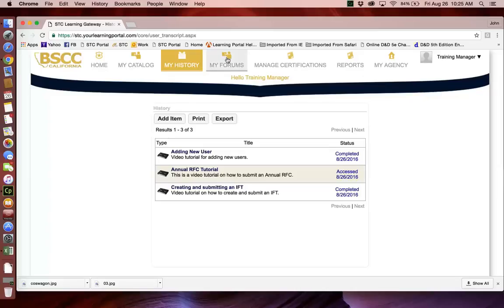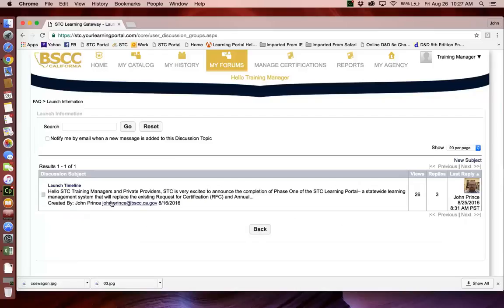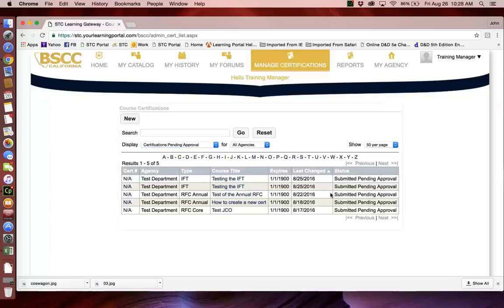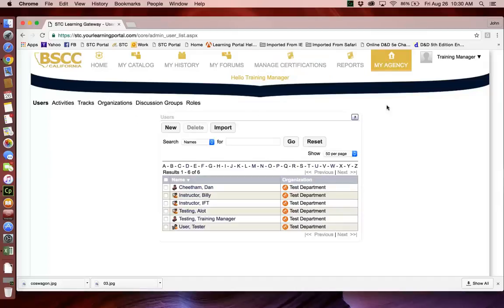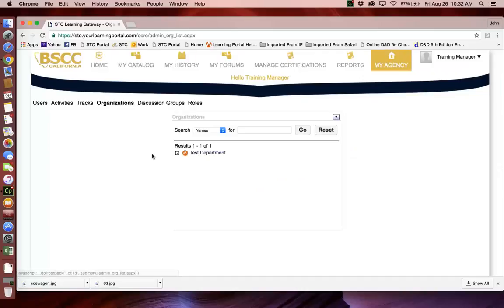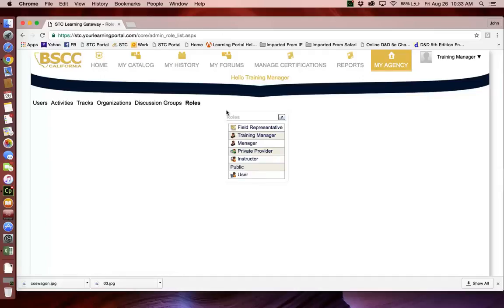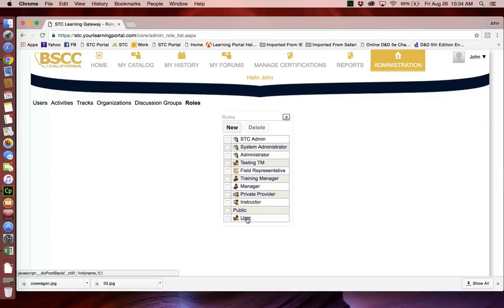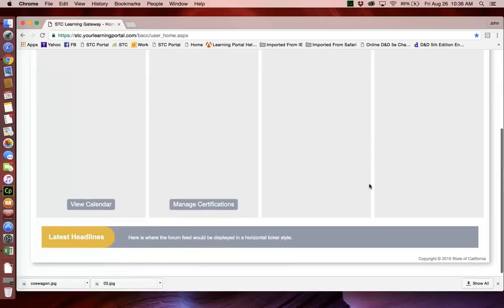General Overview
An overview of the new STC Learning Portal.